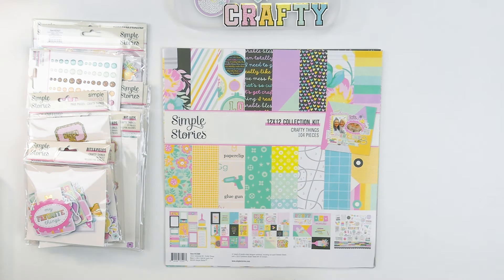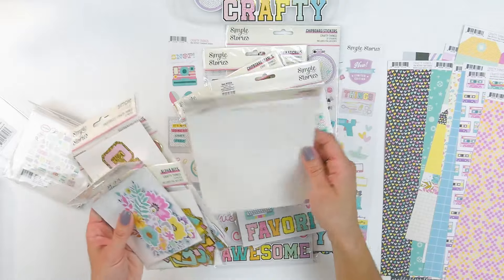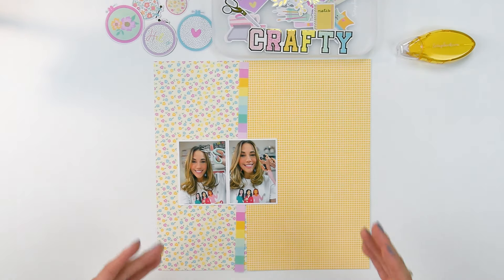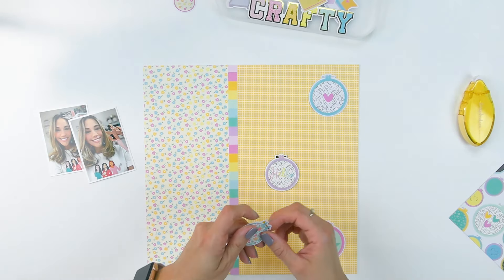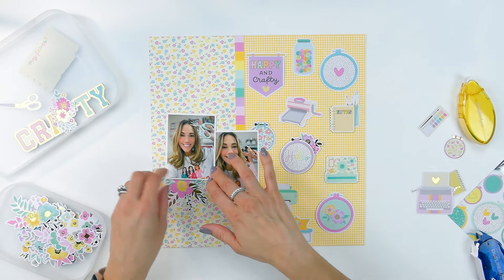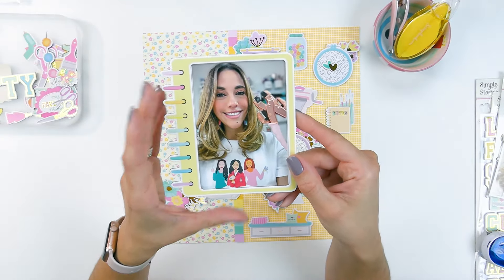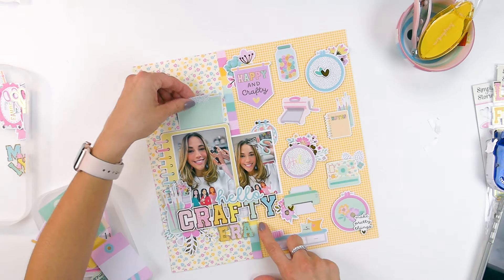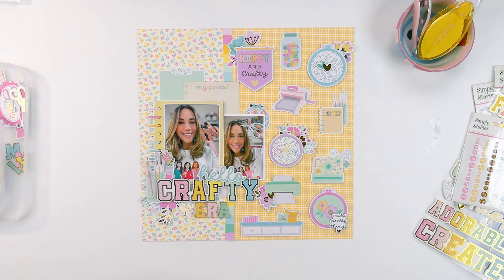How-To: Scrapbook About Your Hobby / Simple Stories "Crafty Things" With Gloria Parra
Hello crafty friends! Gloria Parra here with a new process video using the new Simple Stories  “Crafty Things” collection. This is such a fabulous collection, perfect to scrapbook about your hobby! Today I am scrapbooking about my passion and love for crafting using all my favorite tools as embellishments! I hope you check this collection out, it is pure perfection!

✂️ SUPPLIES ARE LINKED TO STORES BELOW / LOS MATERIALES ESTÁN VINCULADOS A LAS TIENDAS A CONTINUACIÓN

• Double Sided Adhesive Foam Strips - 1/8 x 9 inches - 1mm Thickness - 160...

• Double Sided Adhesive Foam Roll - 1/4 Inch x 32 Feet

• Double Sided Adhesive Foam Roll - 1 Inch x 32 Feet - 1mm Thickness - 1 Roll...

Thank you very much for stopping by…I hope you have a wonderful day!!!

Gloria Scraps